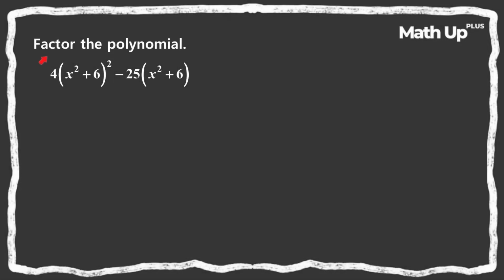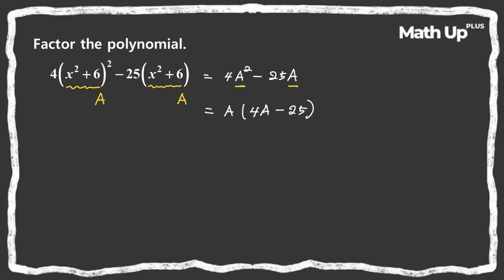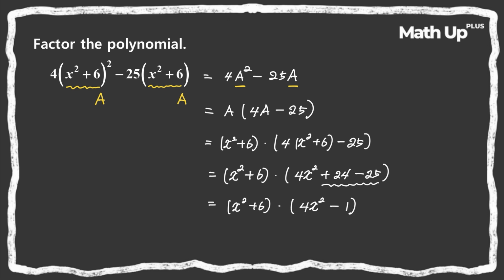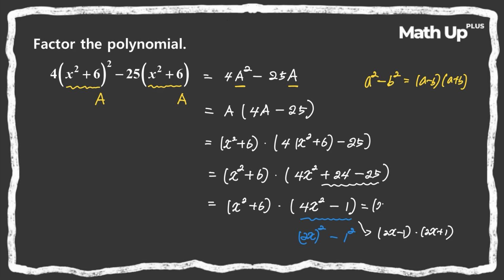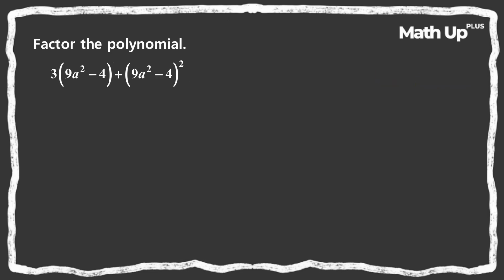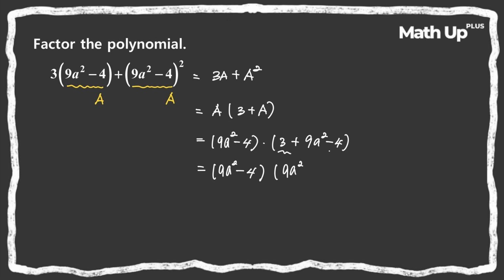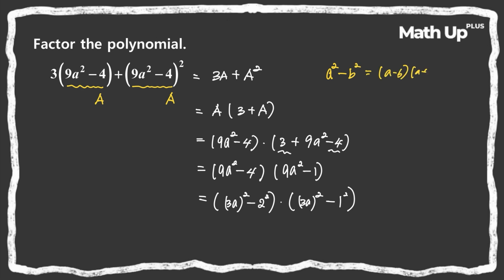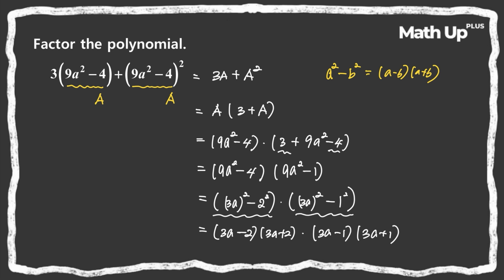Unleash Your Math Power: Mastering Polynomial Factorization In Algebra 2